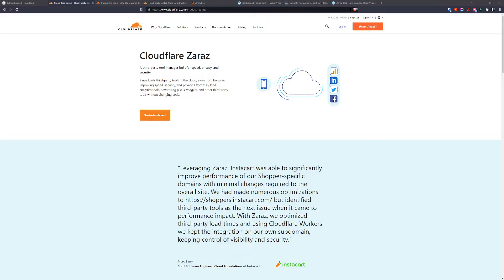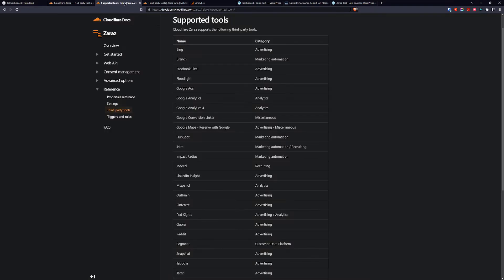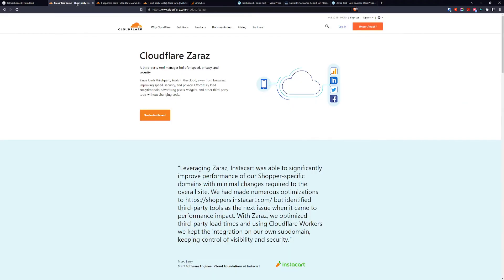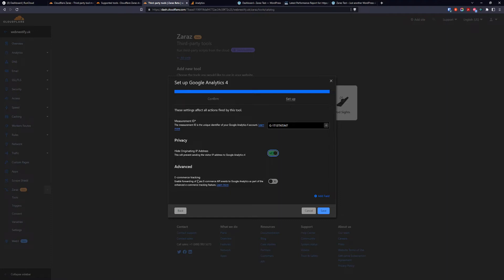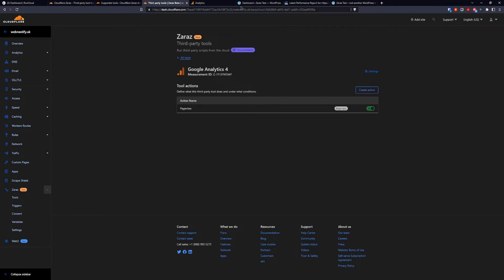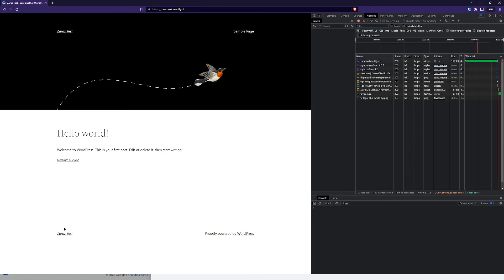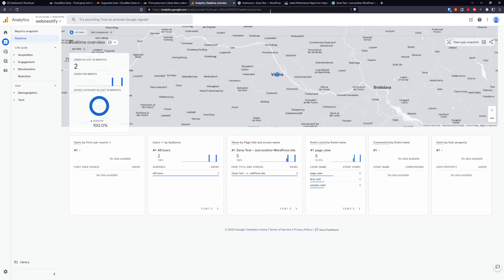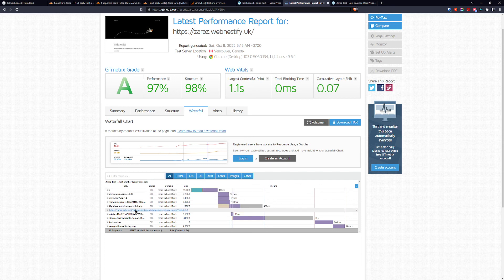Setting Up Cloudflare Zaraz | Load Google Analytics 4 from Cloudflare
Cloudflare Zaraz feature is a great service, that will help you serve custom scripts without changing code in your projects.

You can load any type of analytics or tools directly from Cloudflare.

Also you have ability to add custom html snippets with script tag.

I hope that you find these tutorials useful and if you have any questions or run into some issues, please leave a comment down bellow and I will be happy to answer you.

Timecodes
0:00 - Intro
0:48 - Supported Tools
1:18 - Getting GA 4 Measurement ID
1:26 - Creating Zaraz in Cloudflare
2:49 - Testing Page Visit
3:34 - Checking Google Analytics Dashboard
3:50 - GTMetrix Test